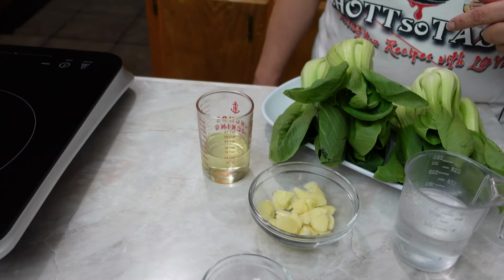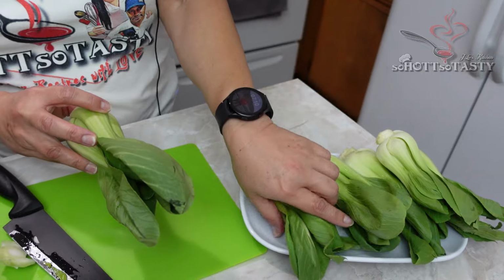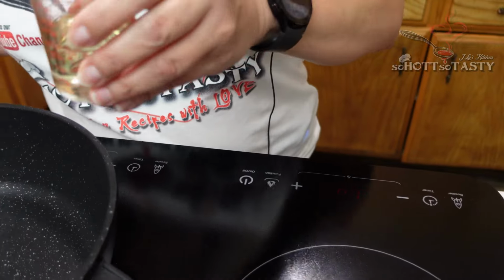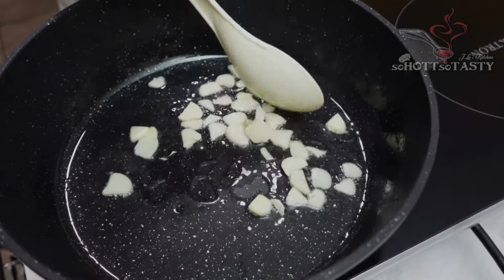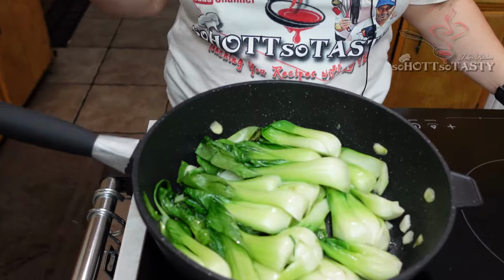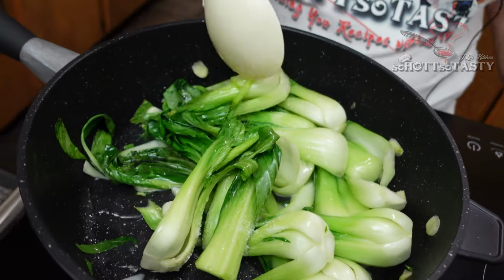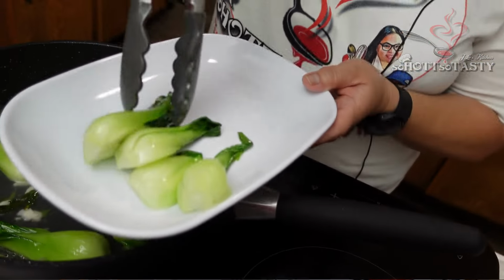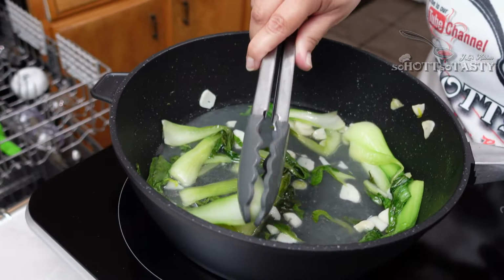STOP Overcooking Bok Choy and Try This Garlic Sauce Recipe Instead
Bok Choy Garlic Sauce

Enjoy and see you on my next video.

FOLLOW US 😊